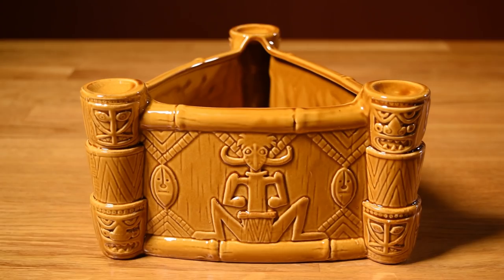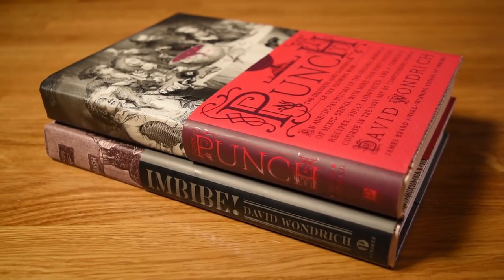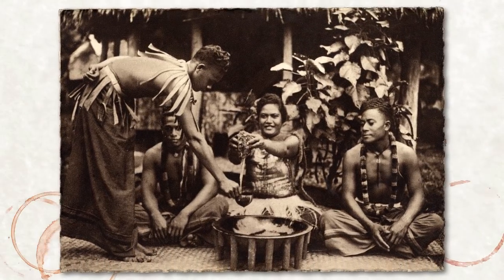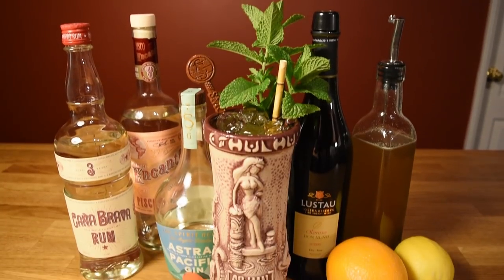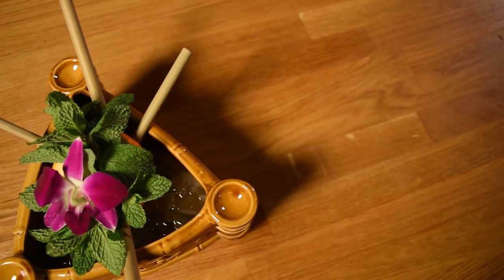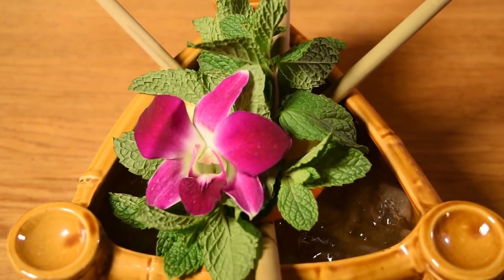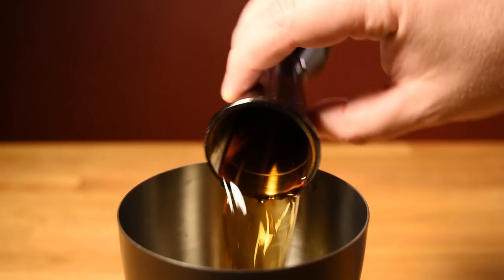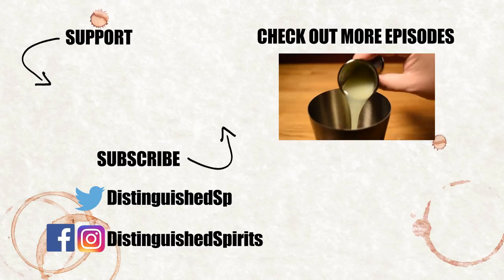Scorpion Bowl - How to Make the Famous 1941 Tiki Punch (Smuggler's Cove Version)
Here’s how to make the Scorpion Bowl, the classic tiki drink. This party-sized cocktail made with Gold Rum, London Dry Gin, Cognac-style Brandy, Orgeat, Simple Syrup, Lime Juice, Orange Juice, with an Orchid, Mint and an Orange Wheel for garnish. It has evolved from Trader Vic’s original 1940’s recipe, but has remained one of the most popular Tiki creations.

It was certainly in Vic’s top three in terms of popularity, along with the Mai Tai and the Fog Cutter. It was sweetened with one of his favorite exotic ingredients, orgeat, which appeared in his top three drinks as well as the likes of the Trader Vic Punch, Tiki Bowl, Kava Bowl and the Eastern, London and Munich Sours. The Scorpion Bowl appeared on Vic’s menus as early as 1941, along with a drink called “My Kava Bowl”, but the punch has roots in both American and Polynesian drinking traditions that stretch back centuries.

According to David Wondrich, in what is now the US, from about 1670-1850, punch reigned supreme, but by the time of Jerry Thomas, Harry Johnson and the Gilded Age, the cocktail had knocked punch off its throne, and by the time Prohibition rolled around, it was dead in the gutter. Vic, who opened a bar in Oakland right at the end of Prohibition, was already playing around with punches in the early 1940’s and in his 1946 book, he talked about wanting to raise punch from the dead and ward off the bad gris gris of punch’s reputation for behind served to stuffy crowds of people afflicted with Long Island lockjaw.

To help break away from it’s crusty reputation, Vic drew inspiration from the ritual communal drink, prevalent throughout Polynesia, of Kava. Kava is a plant that was central to Polynesian parties, ceremonies and entertaining visiting dignitaries from other tribes.

Vic took the communal aspect of the Kava Bowl ceremony, as a celebratory gathering point, and attempted to reenact that atmosphere in his restaurants by creating shared drinks (don’t call them punches). However, instead of everyone ladling from the bowl into their own cups, Vic had them use straws to all sip from the same bowl, which made for a more intimate, yet playful atmosphere.

Most modern Scorpion Bowls will be garnished with fire. Vic would garnish his with gardenias and that’s a good way to go, but I like creating a bouquet of an orchid in the bed of mint. The orchid, ever since its introduction by Harry Yee in the 50’s has become the universal tiki drink signifier. The mint harkens back to the original recipe that had mint leaves in the punch. The orange wheel acts as an anchor to hold it all together as you drink your way to the bottom of the punch.

Keep in mind, that unlike some modern tiki punches, this one is on the boozy-side. You can definitely taste the gin. In that sense, it feels like it could have been unearthed by David Wondrich from a 19th century handwritten recipe. And while it’s not as wild as something you’d get at Three Dots and a Dash in Chicago, it’s classic and you’ll know why as soon as you taste it. Okole Maluna!

Recipe:
4 oz (120 ml) Gold Cuban Rum
4 oz (120 ml) London Dry Gin
2 oz (60 ml) Brandy
2 oz (60 ml) Orgeat
1.5 oz (45 ml) Simple Syrup
2 oz (60 ml) Lime Juice
4 oz (120 ml) Orange Juice
garnish Orange Wheel, Orchid, Mint (optional)

Stir with ice. Pour into tiki bowl filled with 3 Cups (720 ml) of ice. Add straws and garnish. (Optionally, to simplify the recipe, abandon the Simple Syrup and use 3.5 oz/100 ml of Orgeat for the sweetener.)

Imbibe! by David Wondrich

Punch by David Wondrich

Smuggler's Cove by Martin & Rebecca Cate

Potions of the Caribbean by Jeff “Beachbum” Berry

Bar Tools:

Volcano Bowl from RetroPlanet

Copper Punch Bowl

Japanese Style Jigger (Gunmetal Black)

Beachbum Berry Skull Barspoon (Gunmetal Black)

Koriko Weighted Shaker Set

Bamboo Straws

Citrus Juicer (Lime)

Cuisinart Citrus Juicer

Cutting Board

Small Knife